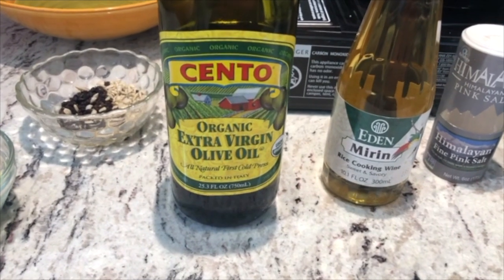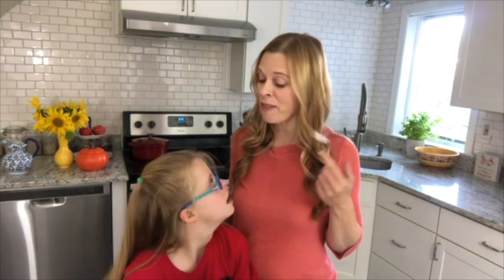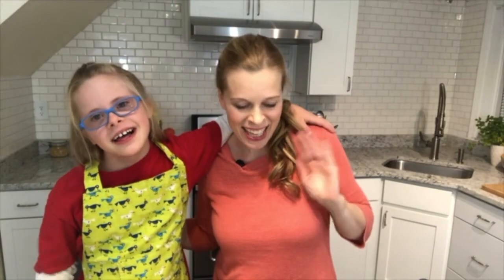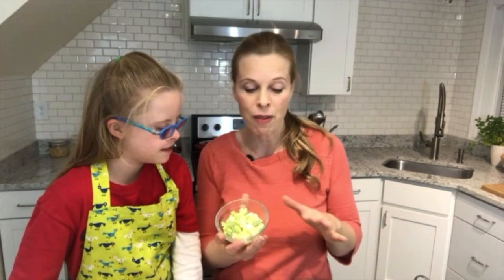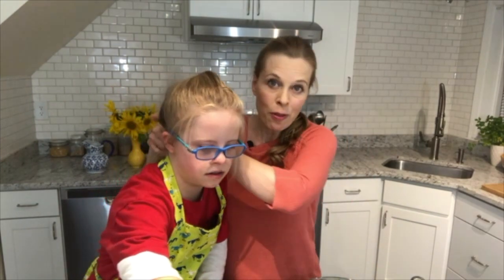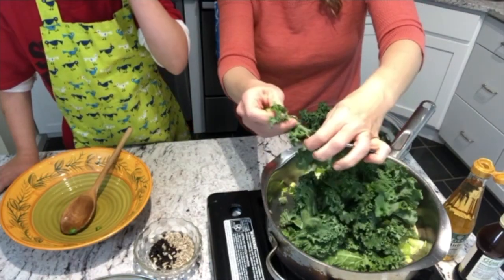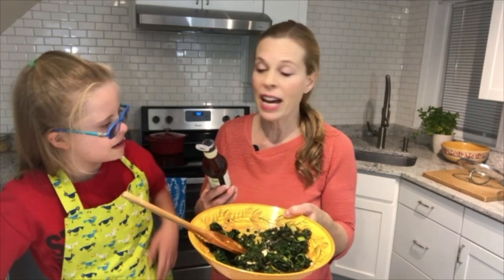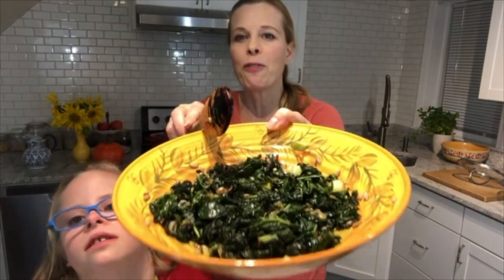How to Make Dark, Leafy Greens Taste Delicious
Do dark leafy green vegetables taste bitter to you? If you want to learn how to cook dark leafy green vegetables like kale and actually make them taste good, this video will show you how. You can even  make kid-friendly leafy greens with the right ingredients!

Here are 5 Ways to Make Leafy Greens Taste Better:
1. Cook with sautéed sweet-tasting vegetables like onion, leeks, carrot matchsticks, corn, or shallots
2. Add a splash of Japanese rice wine (mirin) when cooking leafy greens
3. Try adding dried fruits like currants or dried cranberries, along with something crunchy like toasted sunflower seeds, toasted walnuts or pecans
4. You can boil or steam leafy greens before sautéing them in olive oil to make them more tender.
5. When all else fails...hide them! Add chopped leafy greens to soups or stir-fry with ginger, garlic and other vegetables like broccoli and cauliflower. You can also add them to lasagna.